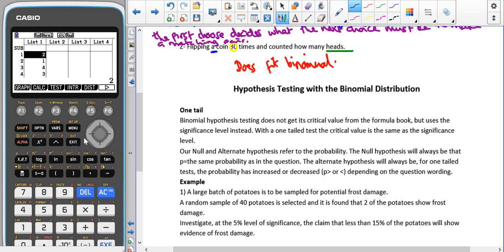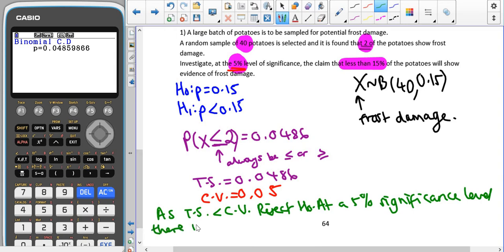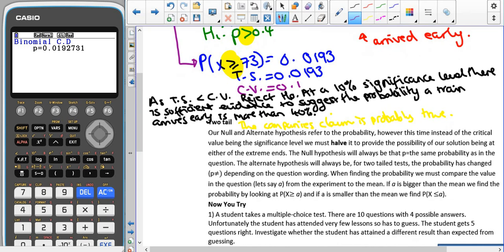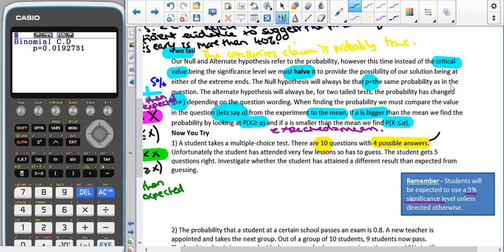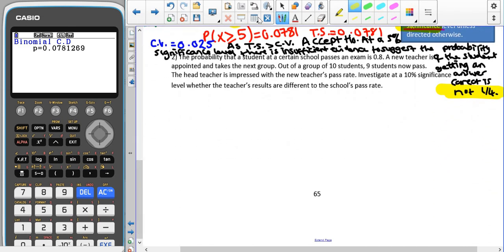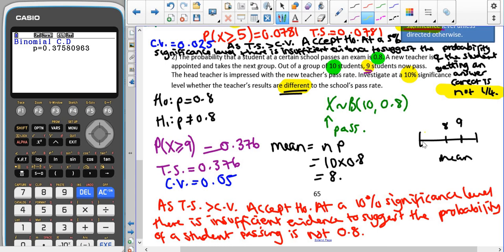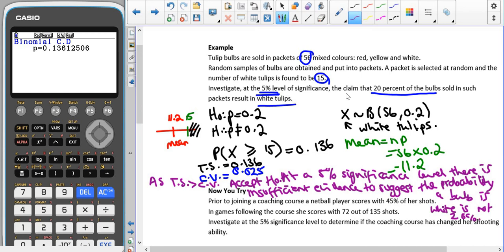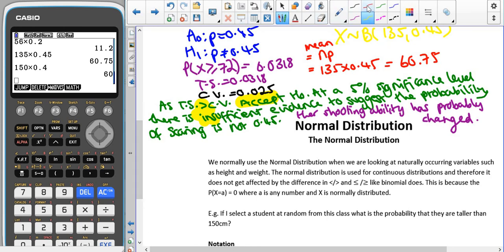A level Statistics - Binomial distribution Hypothesis testing with binomial